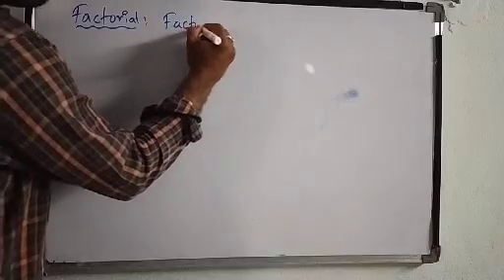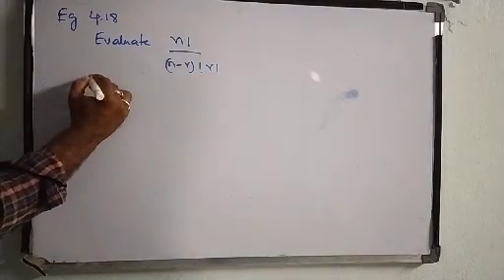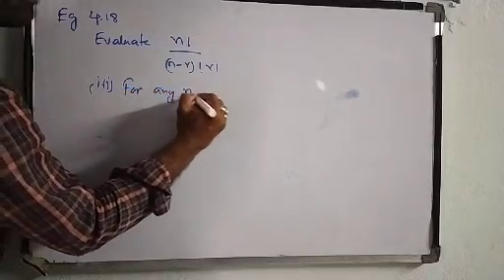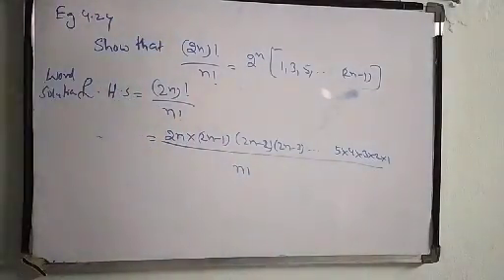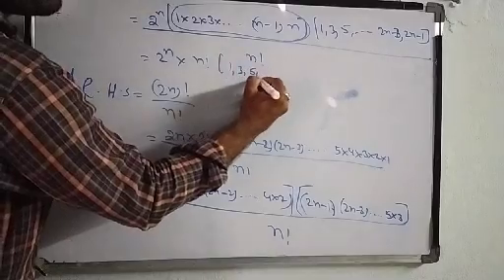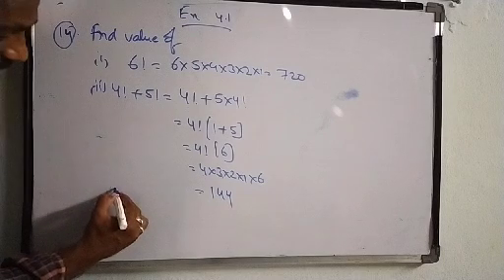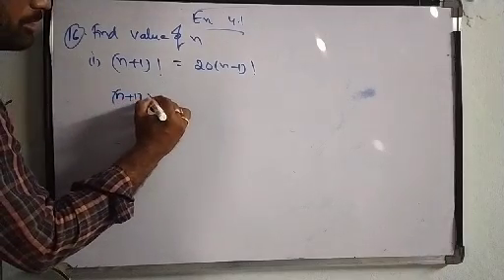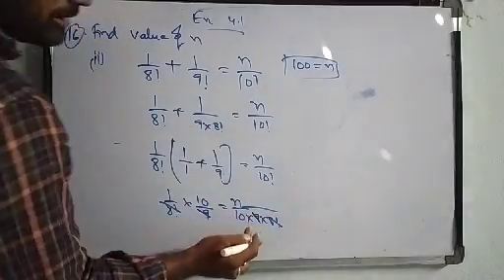Grade 11 HKA CS and Bio sci